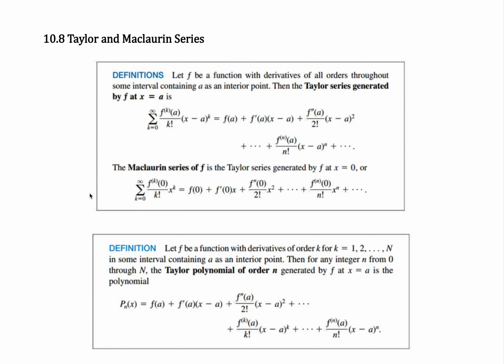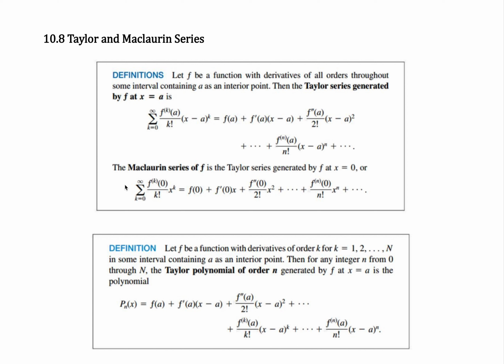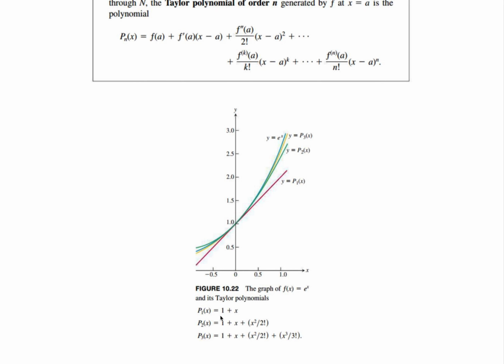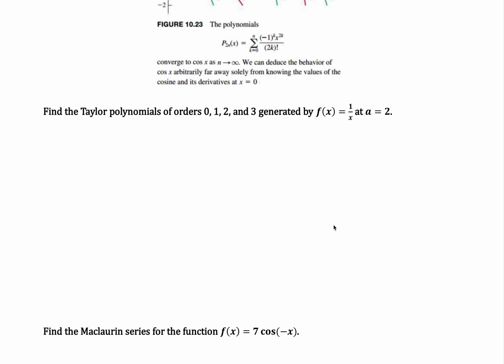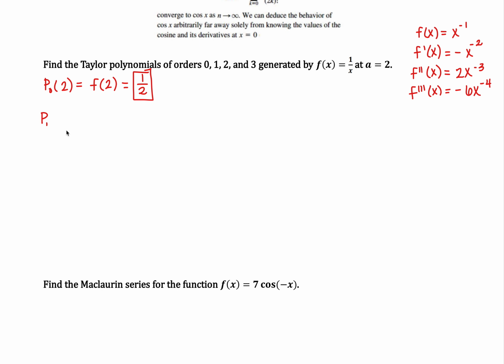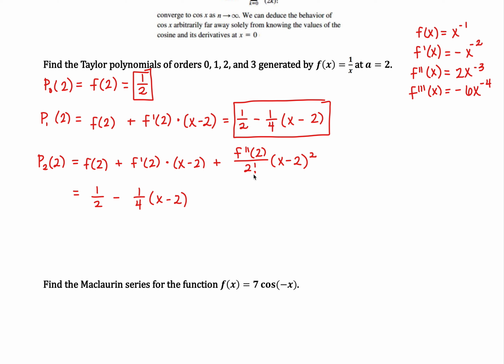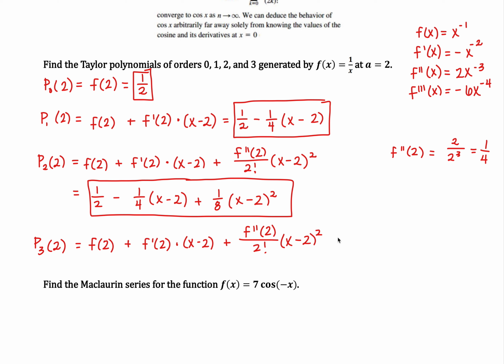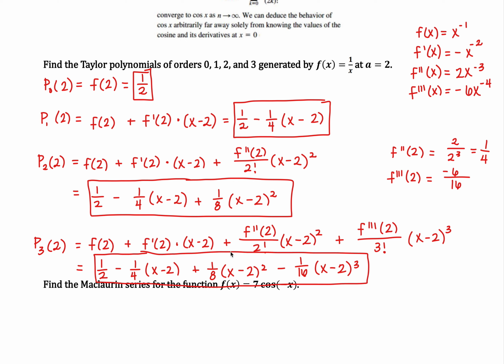10 8 Notes, Part 1